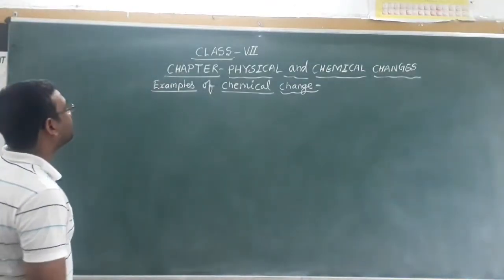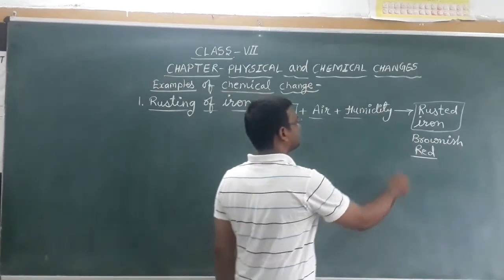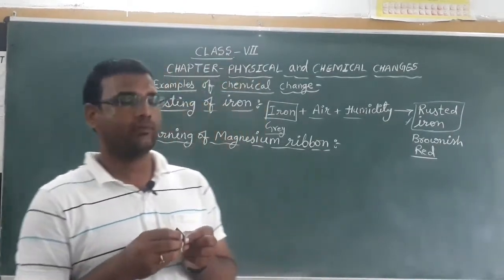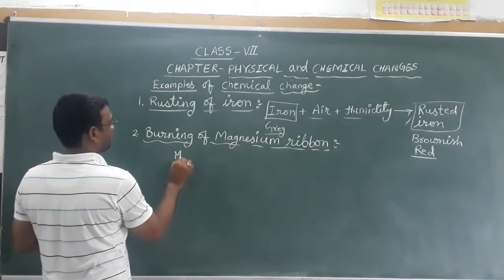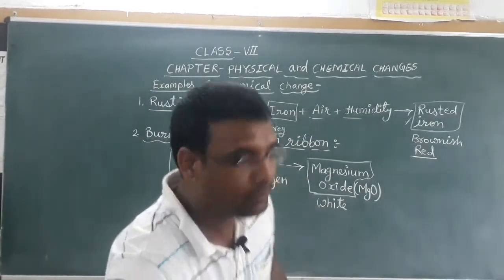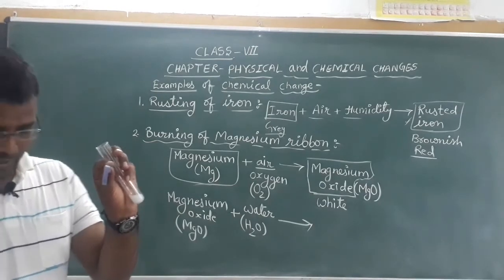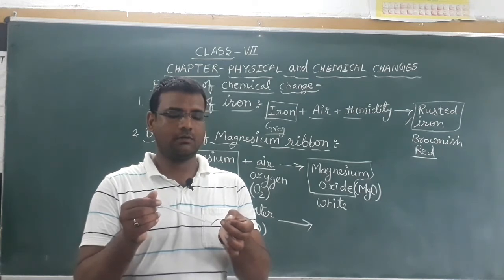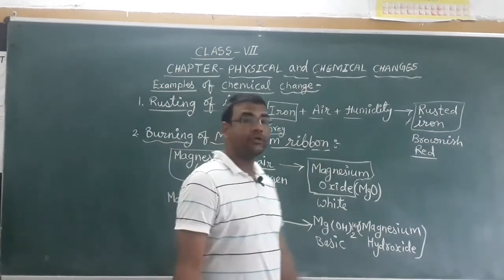PART-2 ,CHAPTER-PHYSICAL AND CHEMICAL CHANGE , CLASS-7 NCERT SCIENCE,P.K.SIR CHEMISTRY SIR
THE UNIVERSE OF ATOMS,
P.K.SIR CHEMISTRY SIR,
NCERT SCIENCE,
CLASS-7,
CHAPTER-PHYSICAL AND CHEMICAL CHANGES,
HELLO STUDENTS,
IN THIS VIDEO I HAVE EXPLAINED SOME EXAMPLES OF THE CHAPTER .THIS WOULD HELP THOSE STUDENTS ,WHO ARE UNABLE TO GET IT FROM OTHER SOURCES.THIS PART-2 HAS BEEN EXPLAINED BY ME IN A VERY SIMPLE LANGUAGE WITH THE HELP OF AN EXPERIMENT.
THANKS FOR SUPPORTING ME
YOUR
PK SIR
 CHEMISTRY SIR